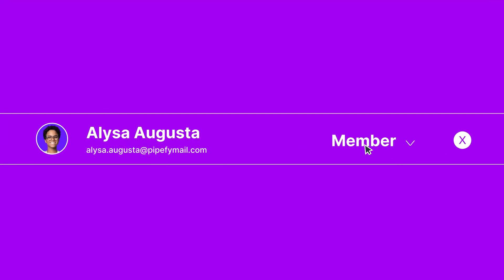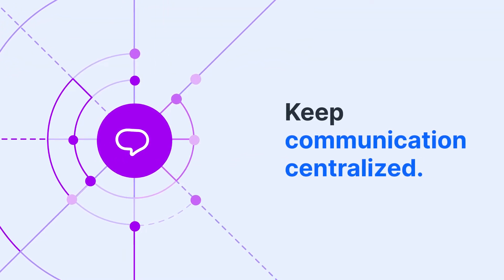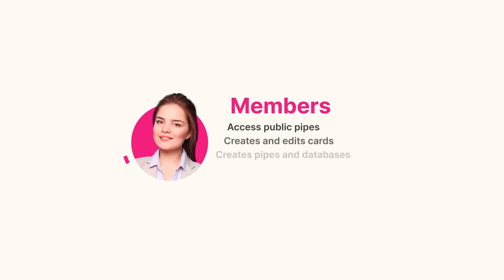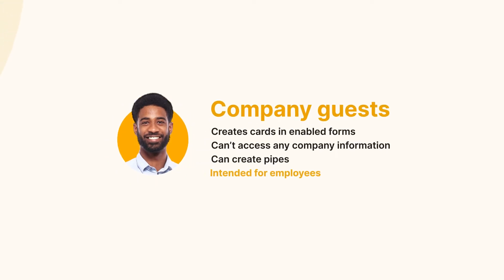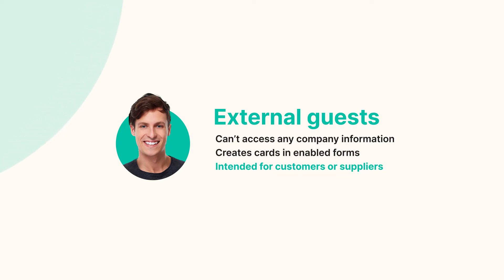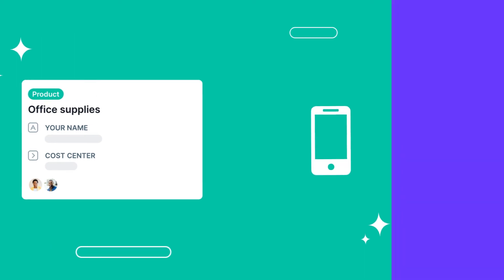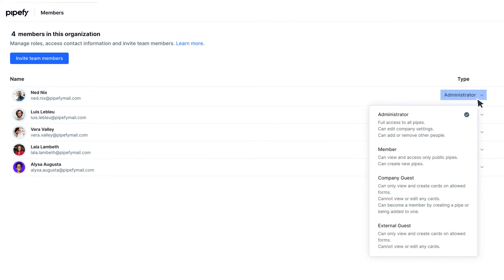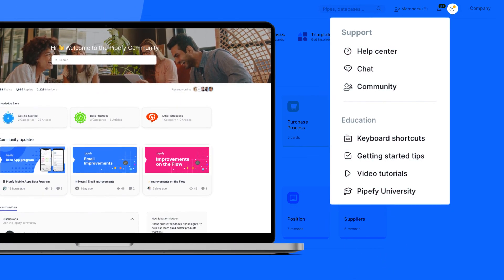What are Pipefy's member permissions?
In this video, you will learn about the different permission levels at Pipefy, and how you can use them to manage your team.